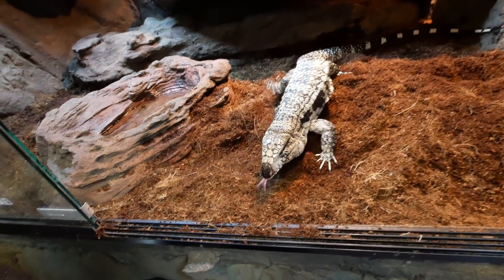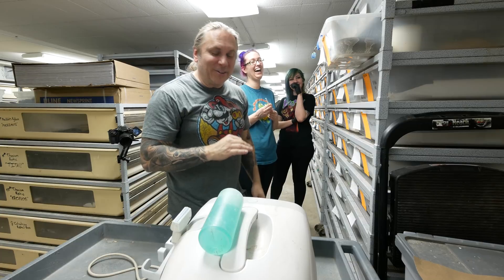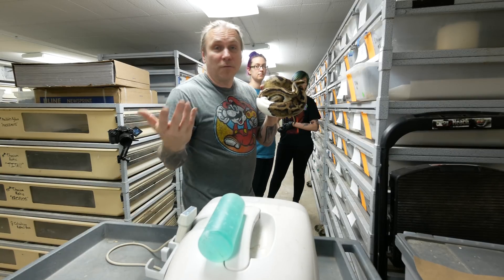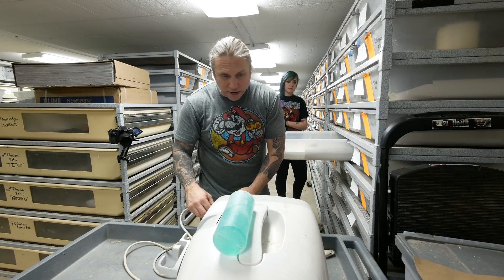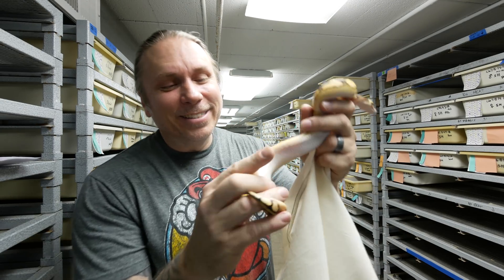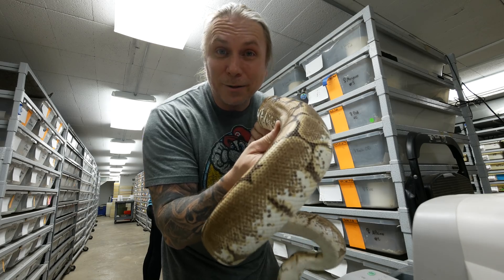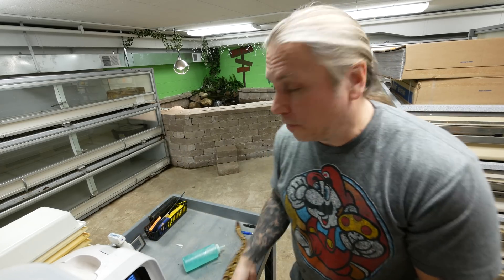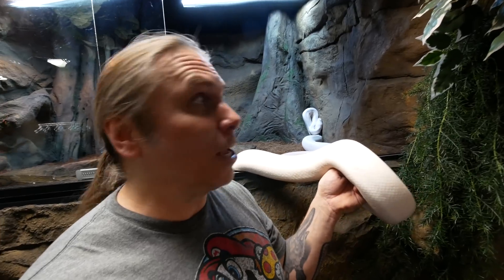IS my SNAKE PREGNANT?? ULTRASOUNDING my SNAKES!! | BRIAN BARCZYK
I am ultrasounding my big female Ball pythons to see if they are pregnant.

↑↑↑↑↑↑FOLLOW NOAH↑↑↑↑↑↑